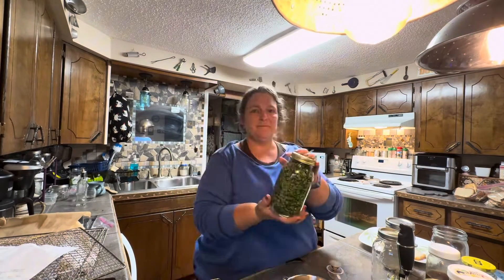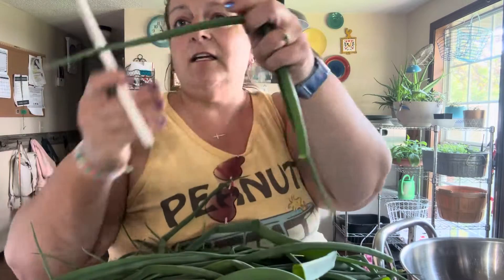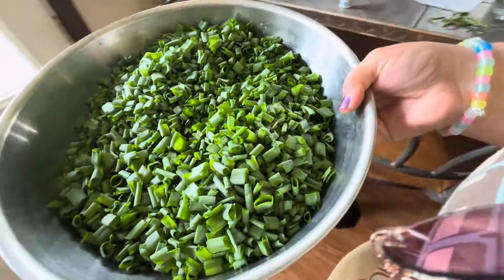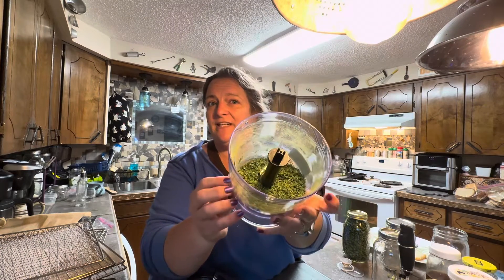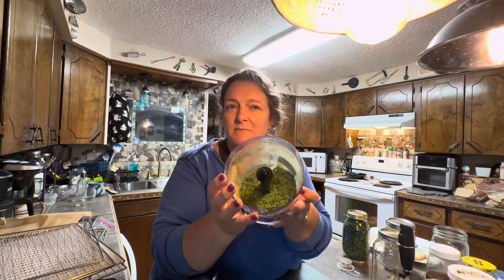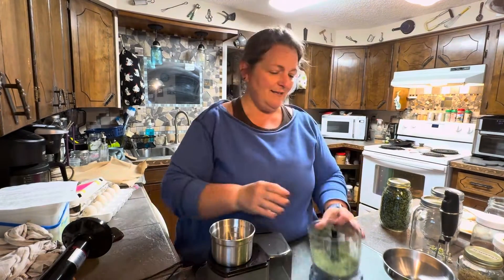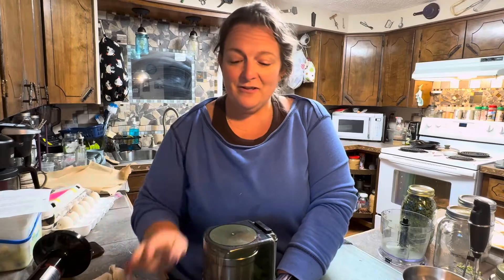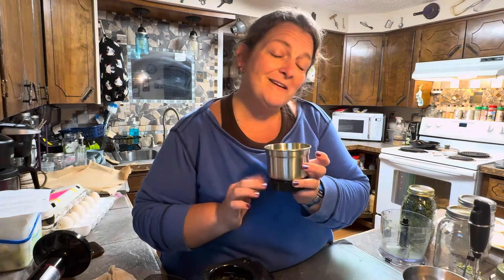I Made Green Onion Powder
I took some of the green onion tops from the garden to dehydrate and use for seasonings throughout winter. I decided to try them powdered to use in place of powdered onion.
This worked so well!

We are a family 6 homesteading on just 1 acre here in West Central Arkansas.  We’ve had laying chickens and gardens since 2016, added meat rabbits in 2017 and it’s just been growing since then. We have recently added goats!  I hope you’ll join us on our journey and maybe we can learn from each other.
This is our Amazon storefront where you can find the things we use.